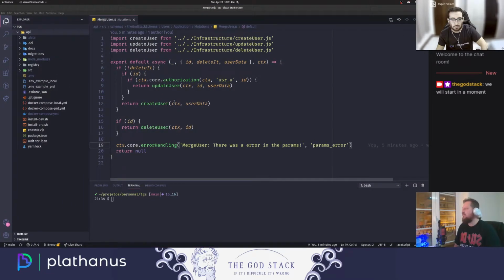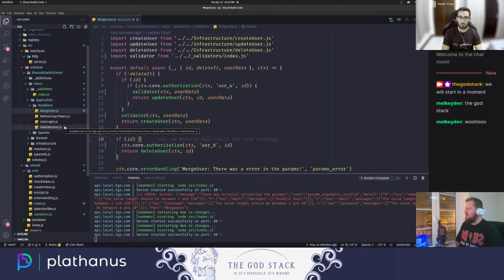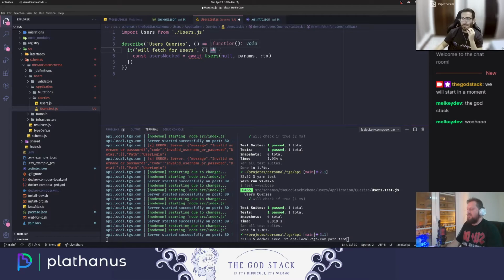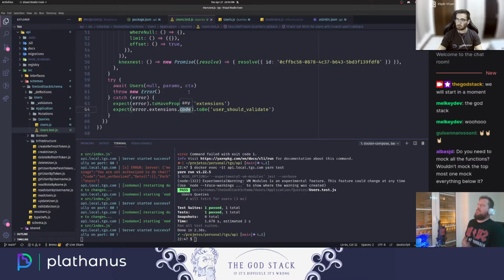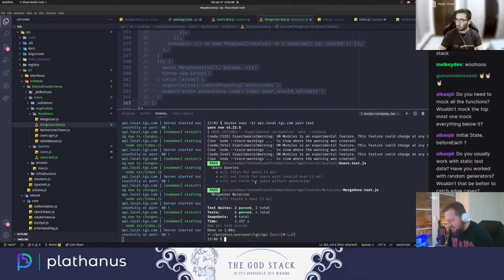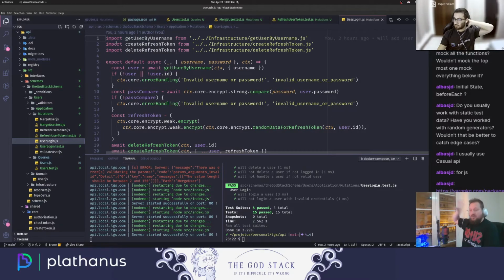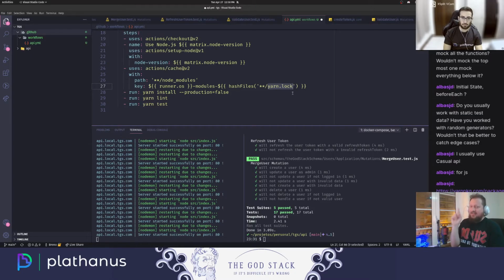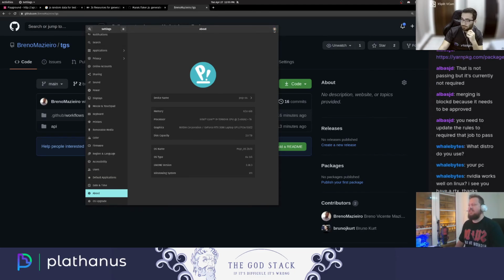#7 The God Stack - Backend | Apollo Nodejs React Javascript